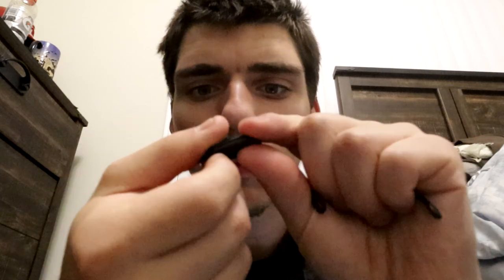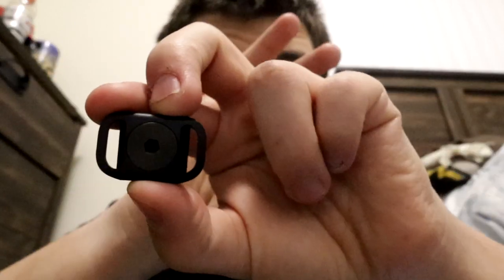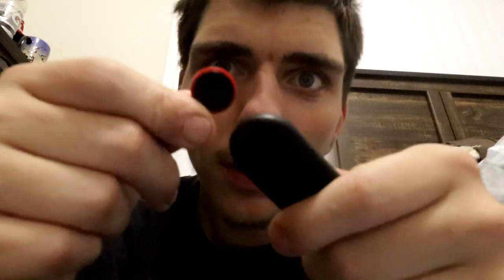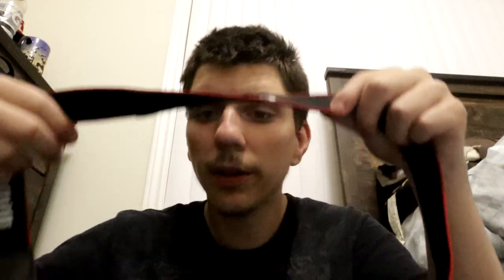Peakdesign Straps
Hey guys here is where i talk about the Peakdesign Straps and man i love the using them soo much. More like this to come for you guys